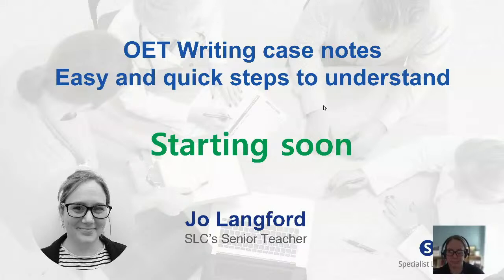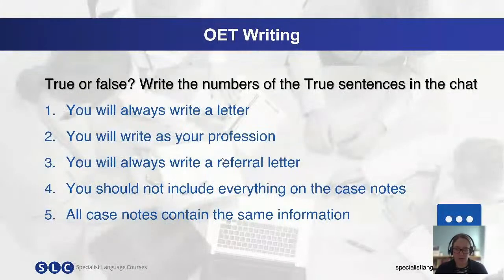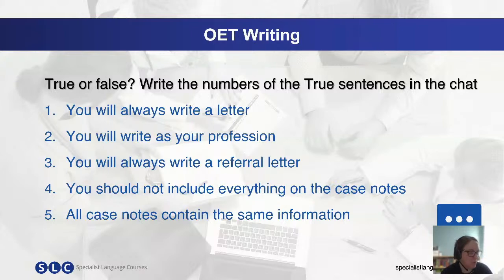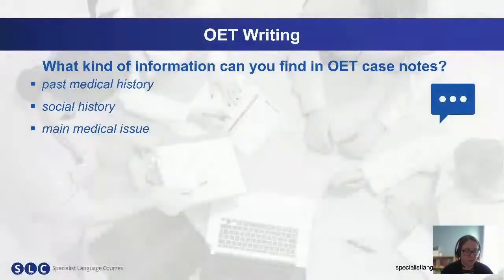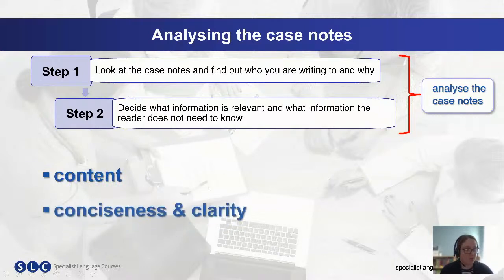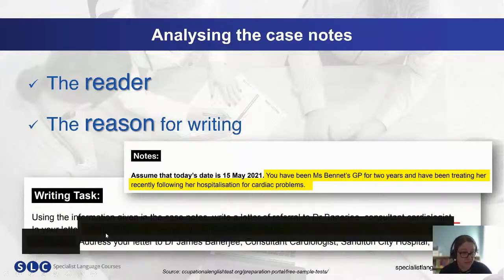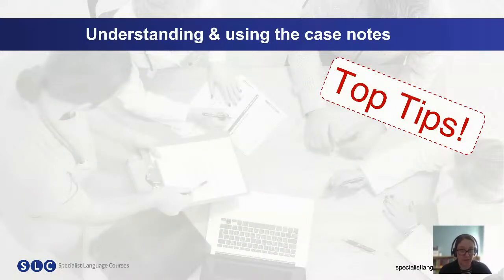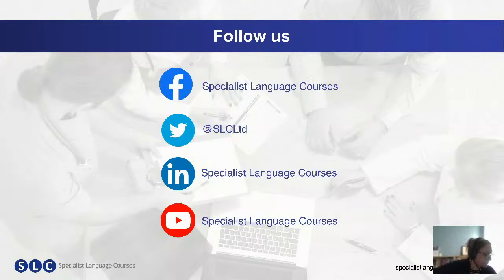Live class with SLC: OET Writing Case Notes - Easy and quick steps to understand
Do you need more time to understand the case notes? Join Jo Langford from Specialist Language Courses who will guide you through tips and strategies to pass the test.

Are you a healthcare professional? Are you looking for an English language test that is accepted globally? OET is for you!